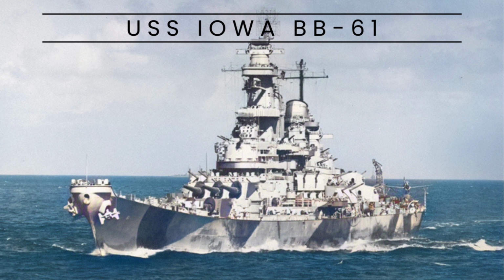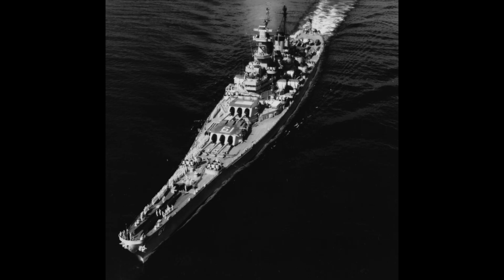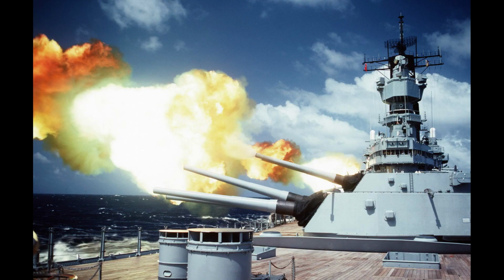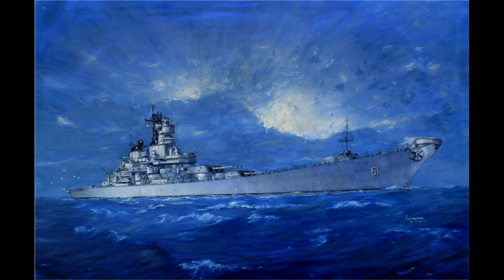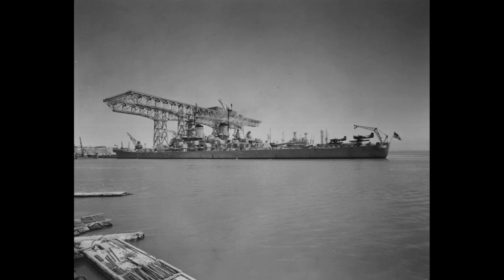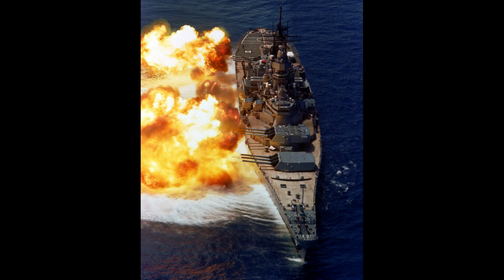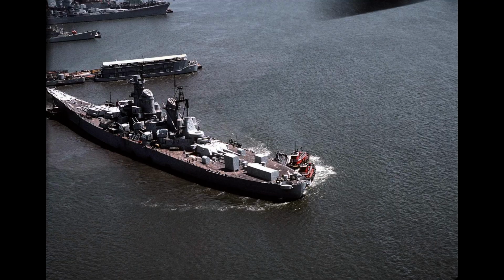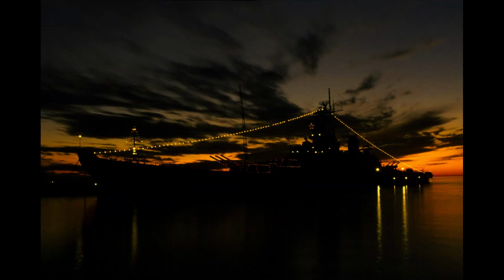USS Iowa (BB-61) (Battleship)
The USS Iowa (BB-61), a distinguished battleship, led her class as the fourth ship named after Iowa. Notably, she was the last lead ship of any US battleship class due to the Montana-class cancellation. Serving in WWII, she transported President Franklin D. Roosevelt and contributed to significant battles. Reactivated for the Korean War, she supported ground operations and earned honors. After modernization, Iowa engaged in diverse missions and exercises. Decommissioned in 1990, she found her place at the Pacific Battleship Center in Los Angeles, where her rich history is shared with the public. Her enduring legacy symbolizes pivotal moments and transformations in US naval history.